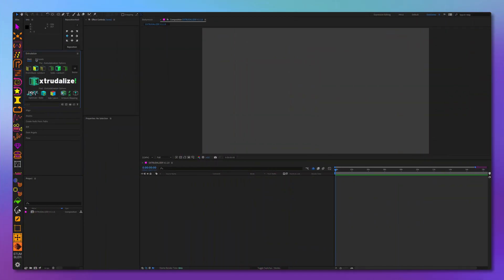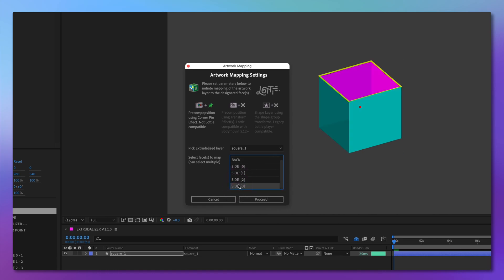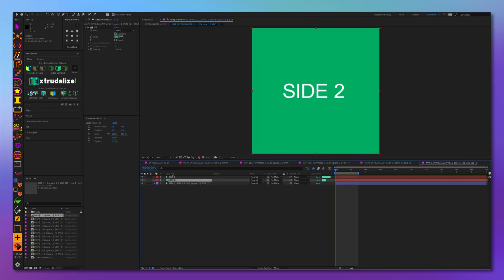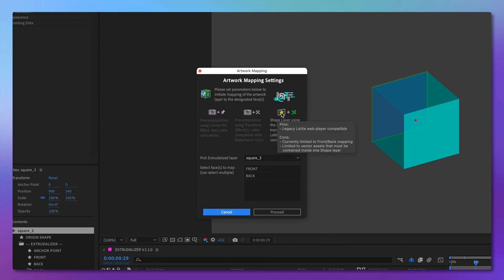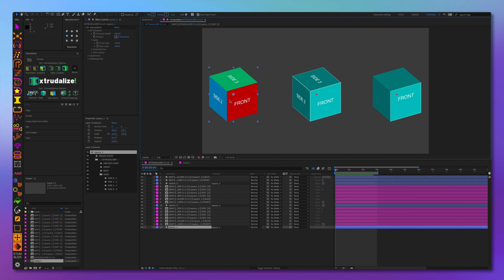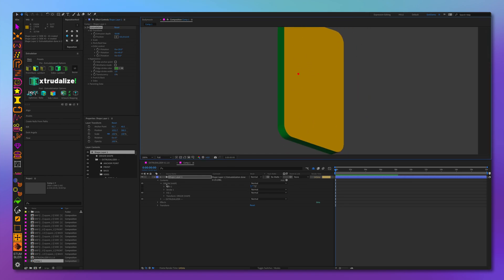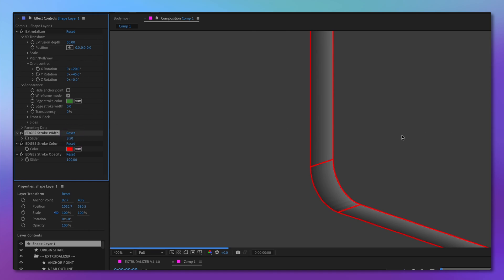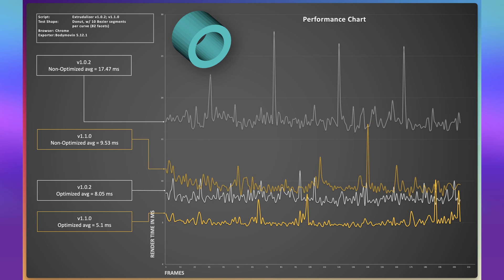Extrudalizer for After Effects v.1.1 Walkthrough Tutorial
Extrudalizer allows you to extrude any 2D shape layer into virtual 3D space, control its depth, position, rotation, and scale. You can set up appearance, animation, and even manipulate the original 2D path with the Extrudalized shape repeating this manipulation. The script is 100% Lottie compatible for web use (bake expressions to keyframes for mobile app use) and can be exported using the Bodymovin plugin.

0:00 Introduction
0:25 Updated UI
0:32 Artwork mapping user interface
1:02 Corner pin mapping
2:33 Transform effect mapping
4:12 Shape layer transform mapping
6:11 Corner pin & Transform UI buttons
7:06 Lambert shaded stroke
8:04 Gradient shaded stroke
8:33 Removing Gradient & Lambert strokes
9:02 Simplified wireframe
9:52 Performance improvements